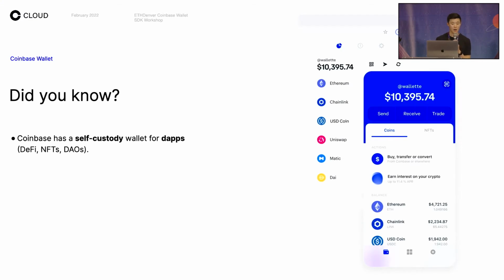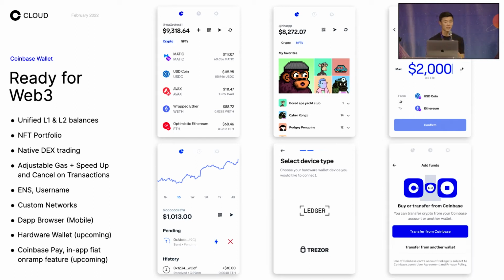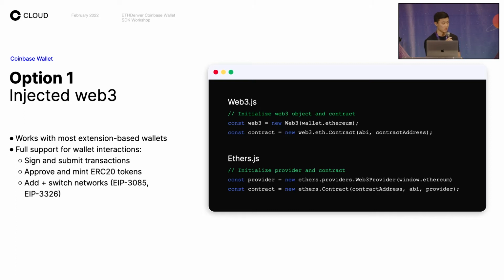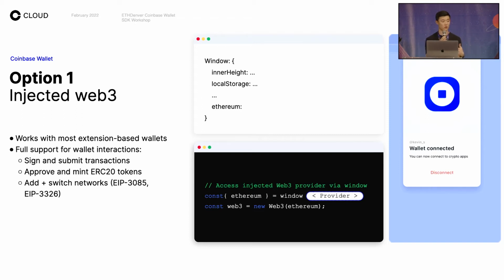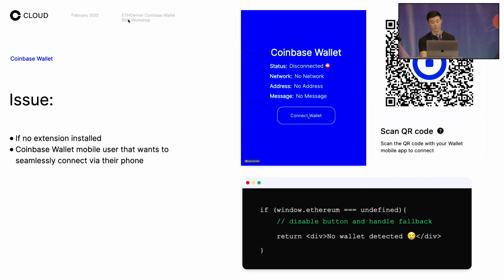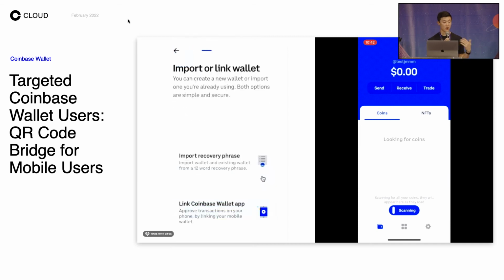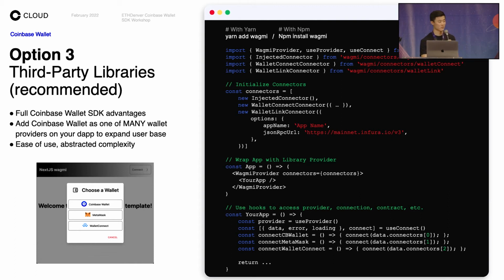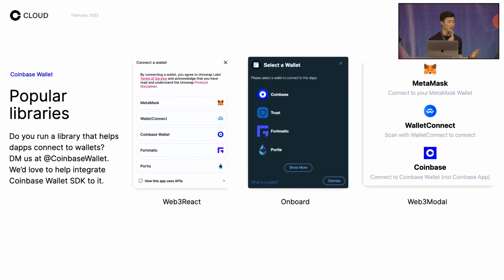Elevate Your dApp with Coinbase Wallet JM Cho